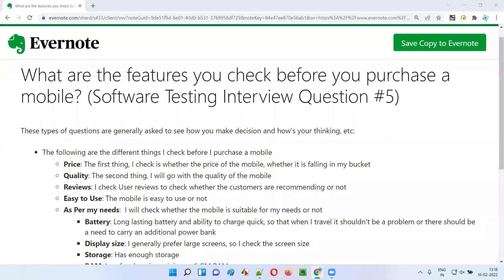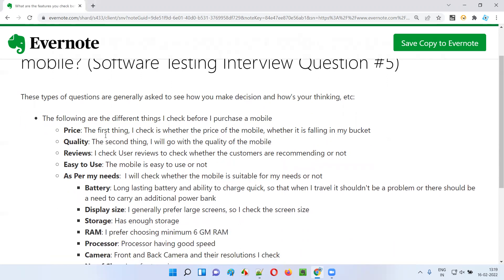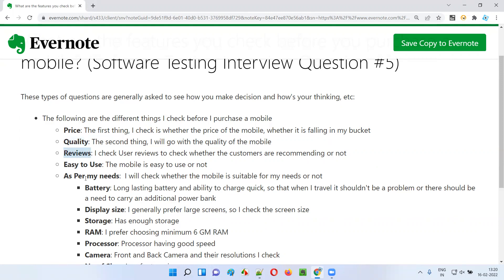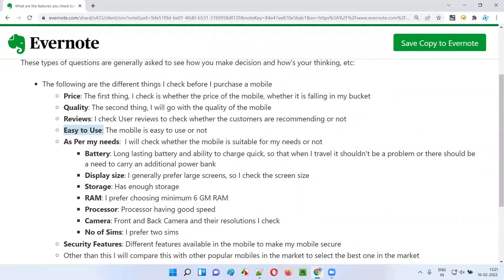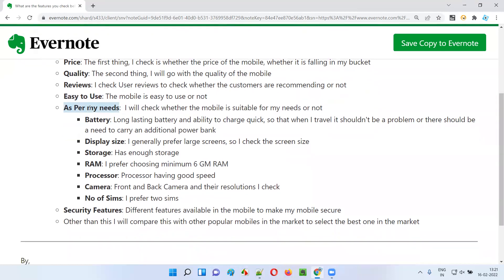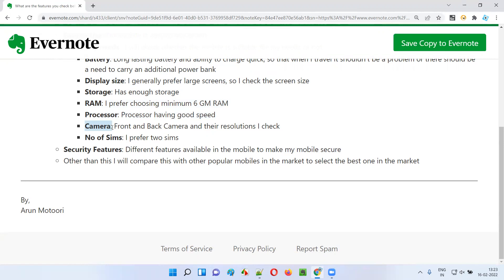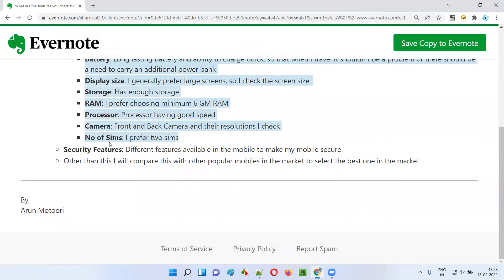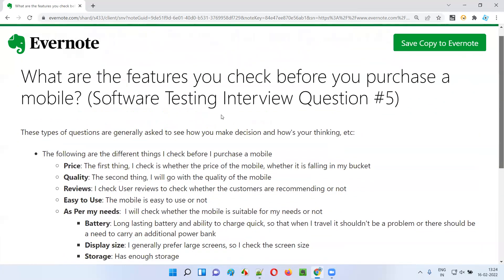What features you check before you purchase a mobile? (Software Testing Interview Question #5)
In this session, I have answered one of the Software Testing interview questions i.e. What are the features you check before you purchase a mobile phone?